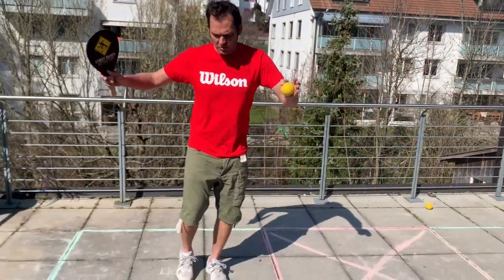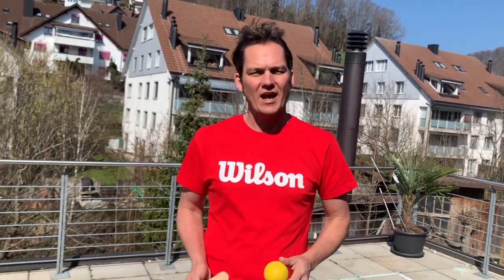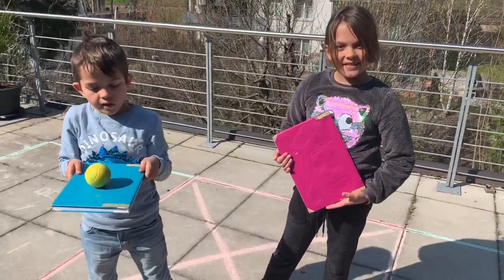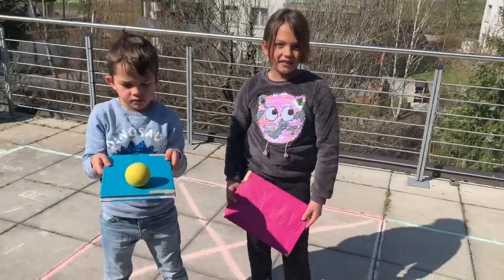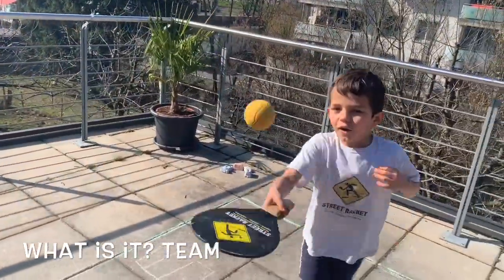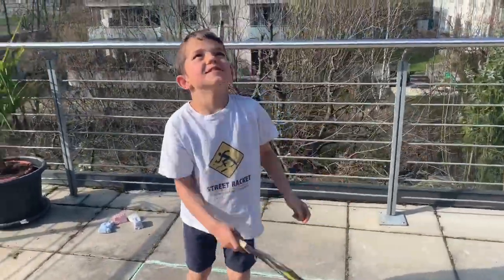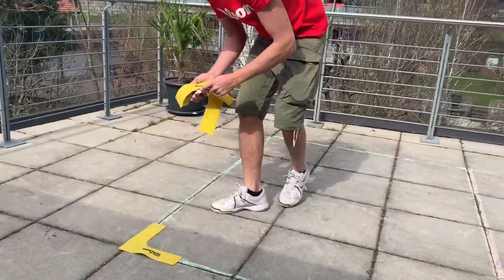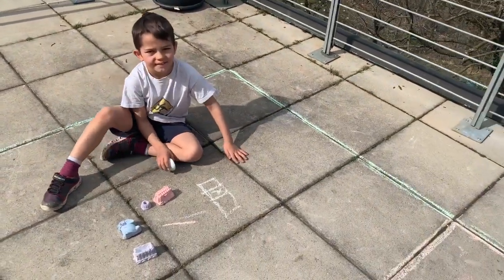[EN] Street Racket AT HOME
Street Racket @ home - summary for quick viewing:
00:00 - Street Racket Introduction
01:06 - draw your own court
01:24 - the two main rules (&reasons)
01:52 - get to know the court (catch&throw)
02:15 - playing games with the racket
02:34 - around the family team challenge
02:58 - single game
03:12 - changing hands
03:24 - young & old (intergenerational)
03:40 - race & chase
04:04 - schoolbooks become rackets
05:05 - fundamentals & ambidexterity
05:27 - maths: row of numbers
05:40 - maths: addition
05:52 - maths: multiplication
06:27 - language: spelling
06:43 - language: rhymes
07:16 - language: what is it?!
07:47 - language: storytelling
07:56 - how to make the courts
08:25 - make your own chalk
08:55 - a game for all!